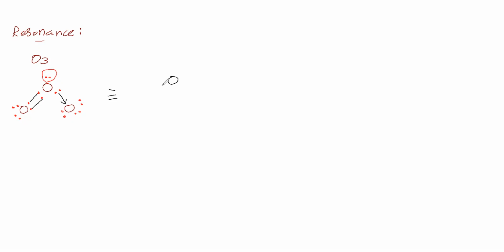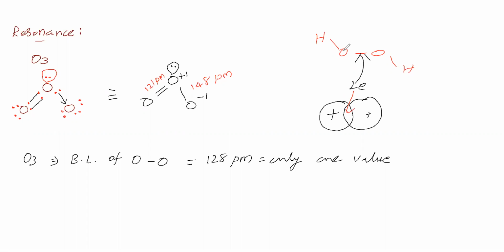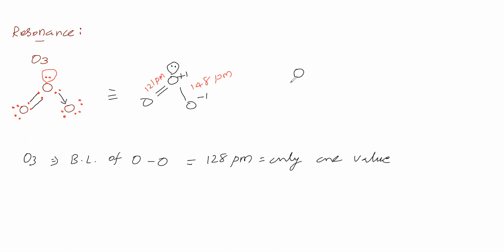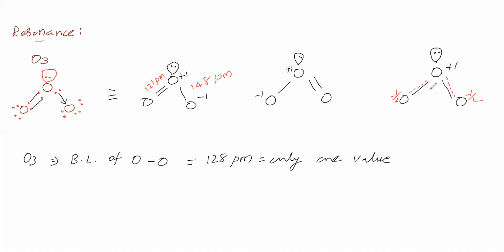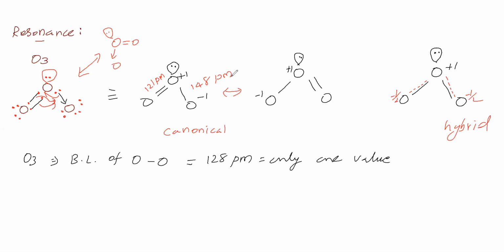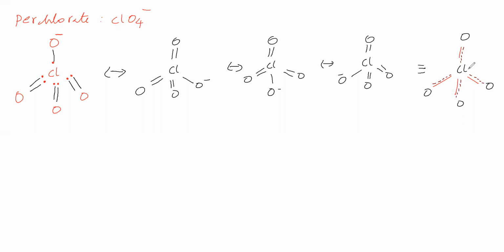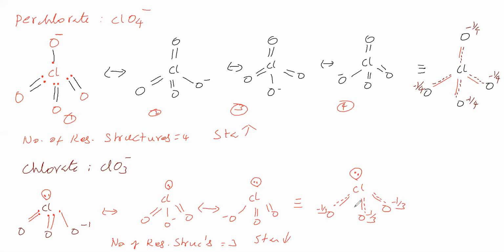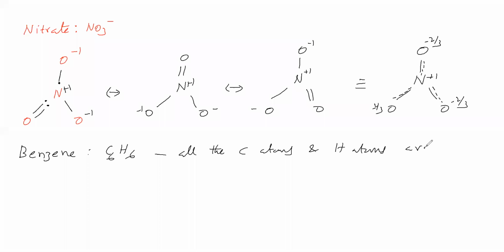chemical bonding part 12 for class 11 jee, neet